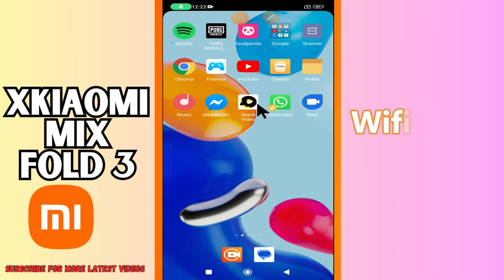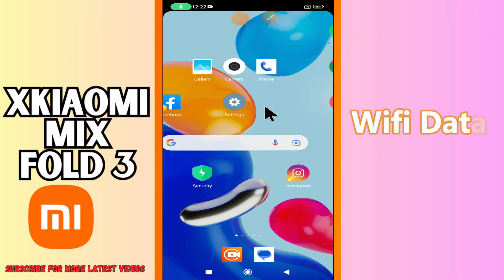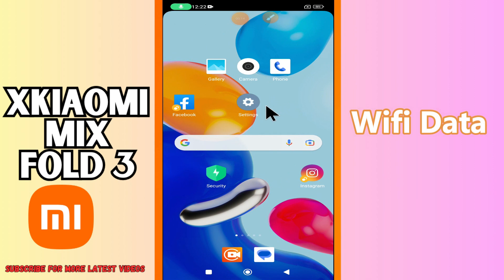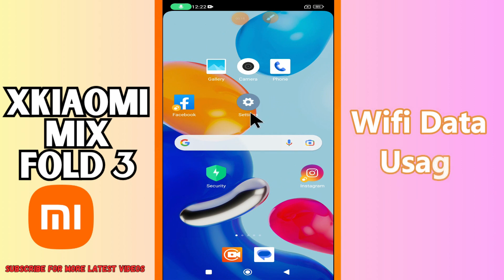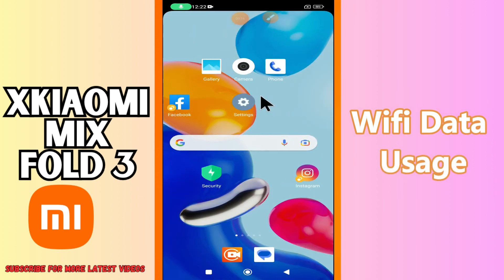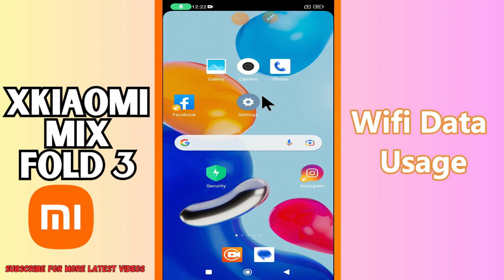Wifi Data Usage Xiaomi Mix Fold 3 || How to set wifi data usage settings || Wifi options